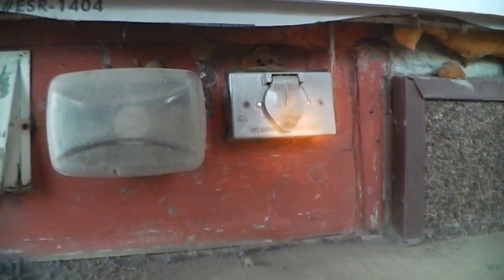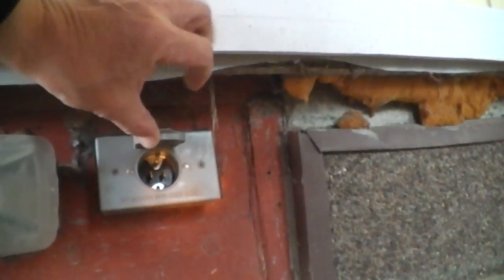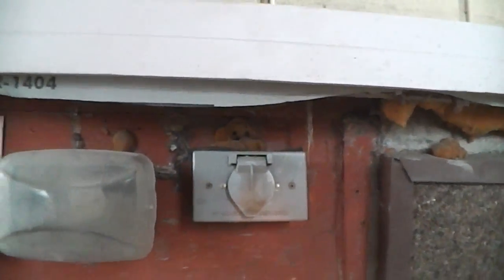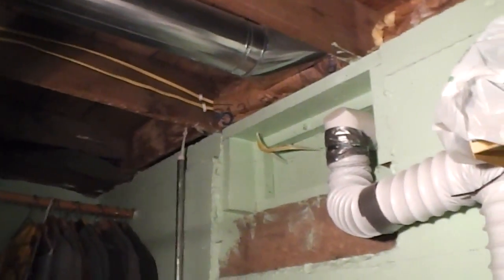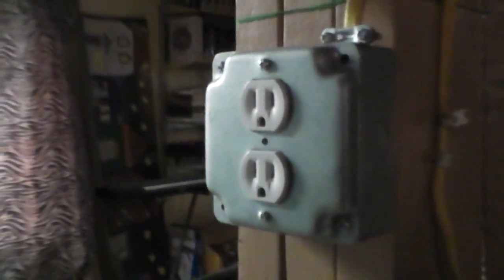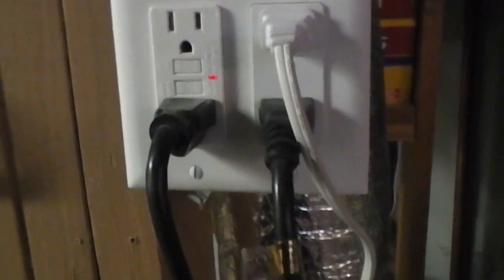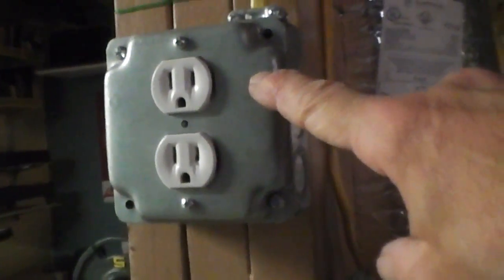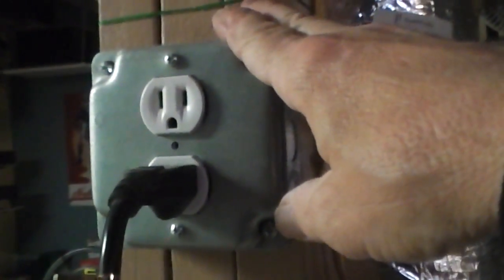Generator Plug-in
If you have a plug-in like this on your house and you always wondered what it was for maybe this short video will help. In this perticular case the plug-in functions EXACTLY like an extension cord. This outlet does NOT feed into any other wise live circuits in the home. This is very important to know. If a generator were to feed back into the main power line a power company employee could be hurt if he/she were working on a power line they thought was dead but that you are feeding power into it. Let me say this one more time... the example in this video is nothing more than an extension cord, this perticular setup has no way to feed power back into the power line so it is absolutely safe even if the power would come back on while the generator is running.